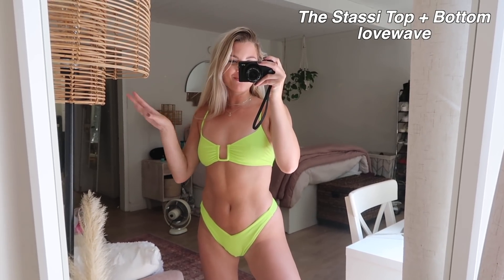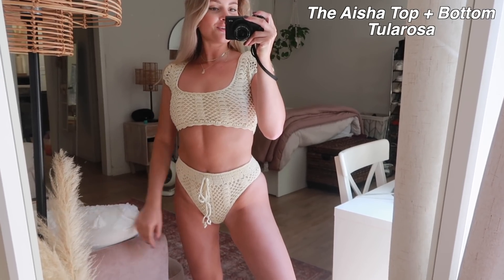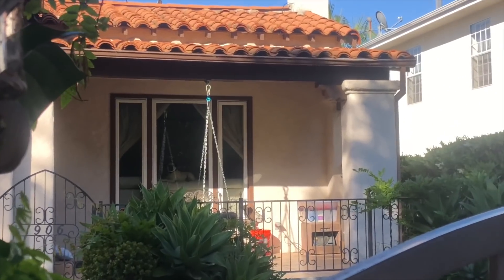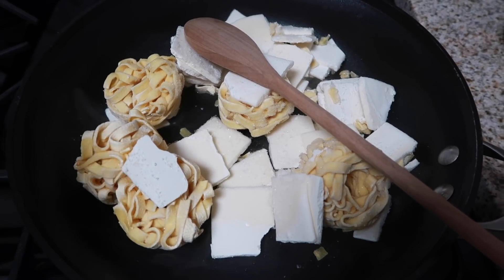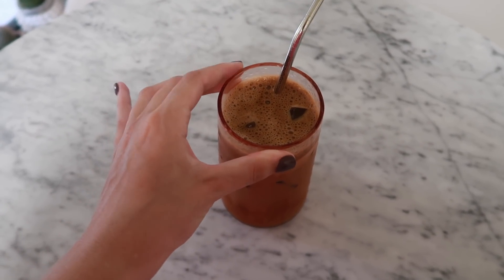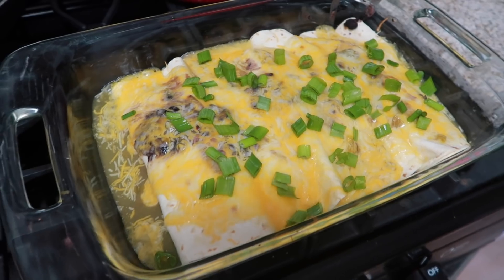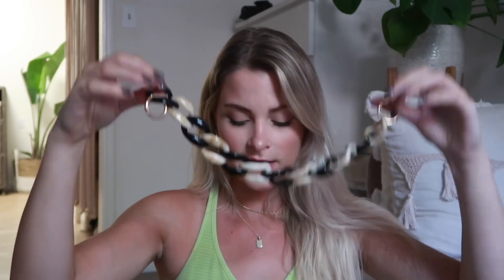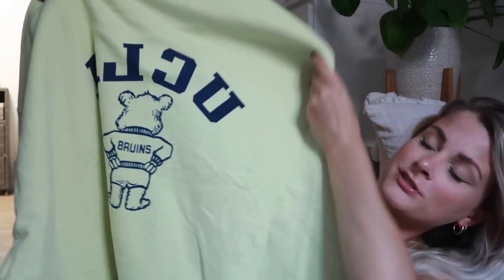bikini try-on haul + my honest thoughts on social distancing│vlog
Another vlog! In this vlog I try on some bikinis, do an unboxing haul and talk about my thoughts on social distancing. Hope you enjoy! xx
OPEN FOR ITEM LINKS & MORE SECRET INFO

$5 on Poshmark: Code "TASHAFARSACI"
$100 in Postmates Delivery Credit: "HSS2"
Free Uber ride: Code "TASHAF643UE"
$5 Uber Eats: Code "EATS-TASHAF643UE"
Free Lyft Ride: Code "TASHA495648"
$40 off Hello Fresh: Code "TASFARS"

FTC: This video is in collaboration with Revolve.